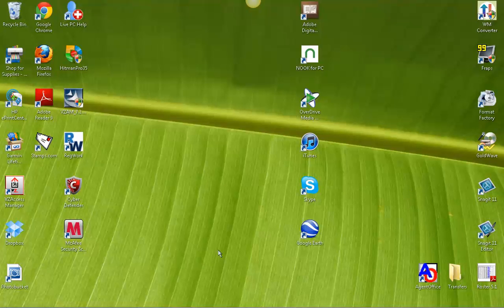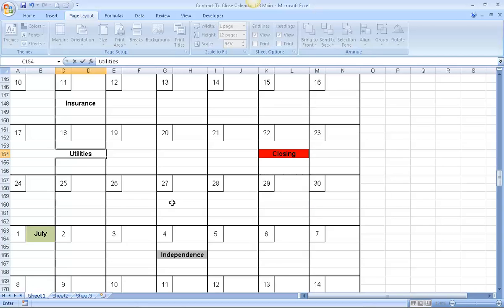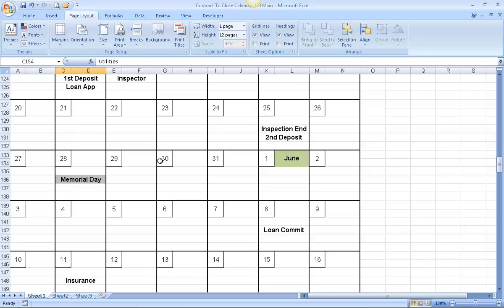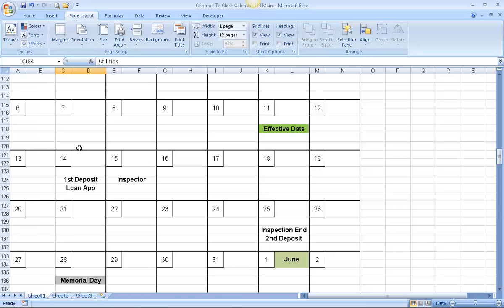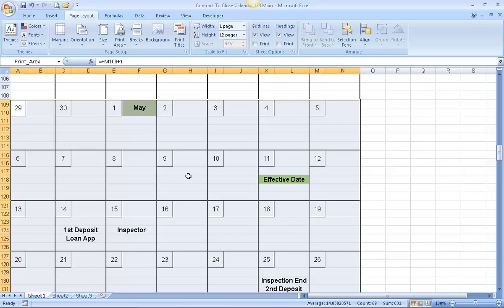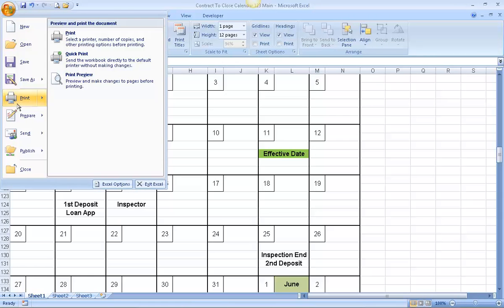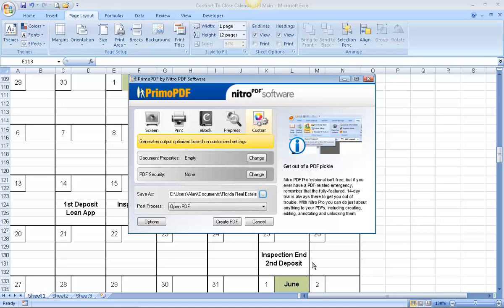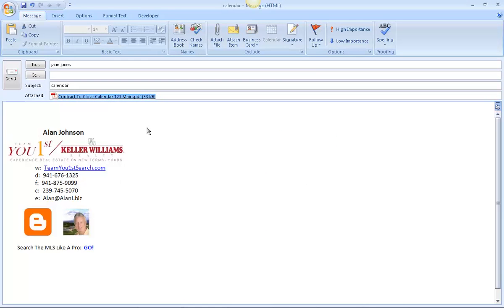Calendar Part 2